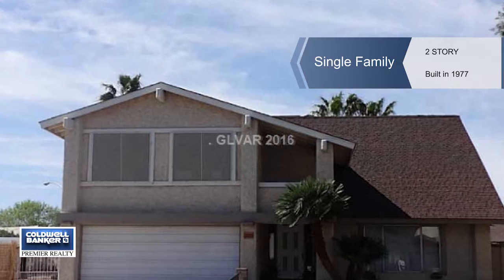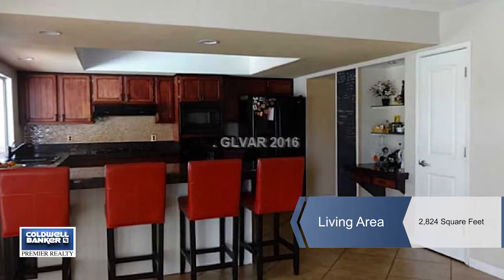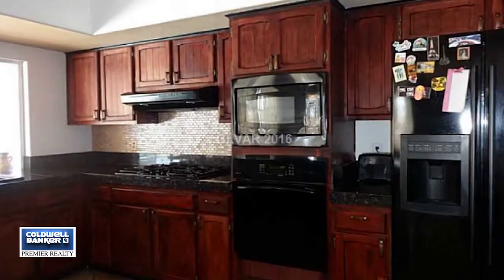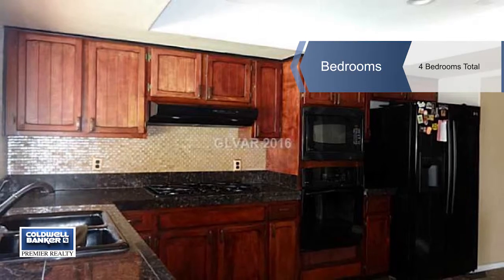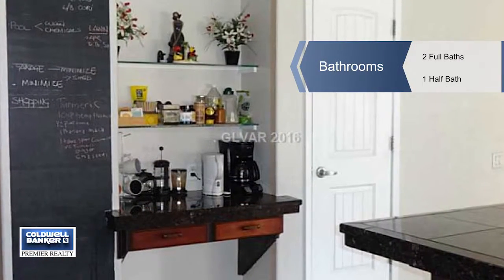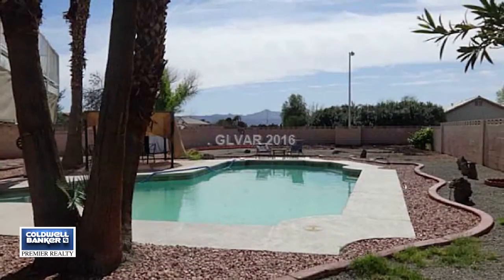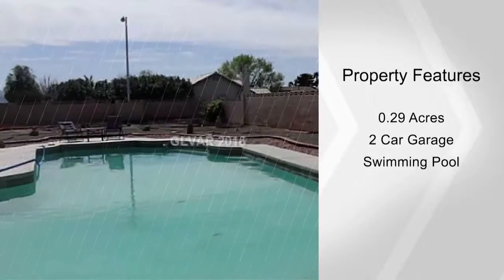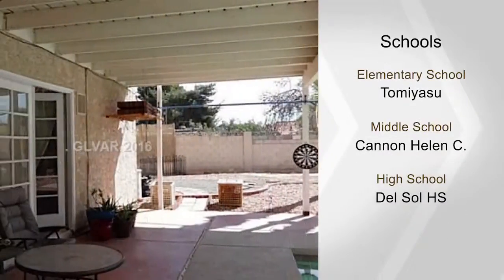5069 WRIGHT VIEW DR, Las Vegas, NV 89120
WOW..huge lot! This great home is ready for your buyers to enjoy. Loads of recent updating and upgrading*Granite kitchen counters*backsplash*breakfast bar*pantry*separate formal and informal living areas*tile floors downstairs*new carpet in bedrooms*remodeled baths*large rooms*recent interior paint*balcony*in ground pool and spa*Appl's stay. Hurry..you won't want to miss this opportunity.